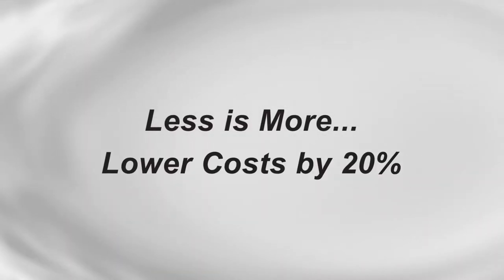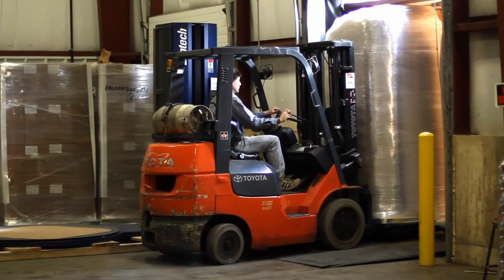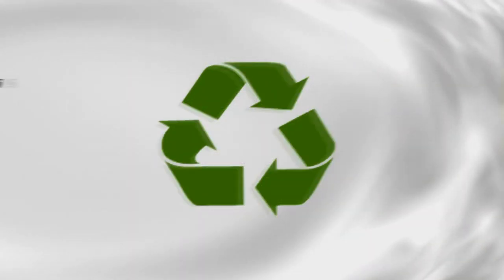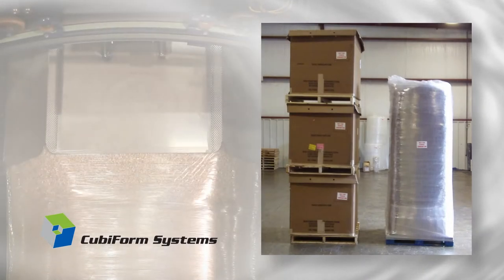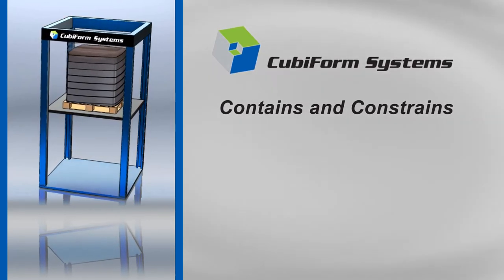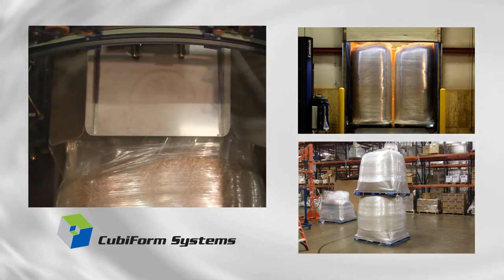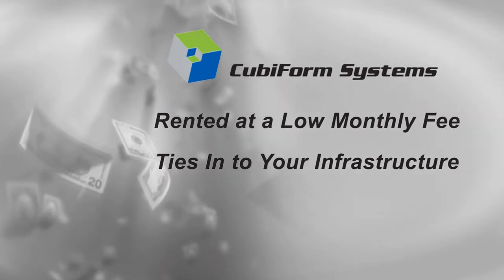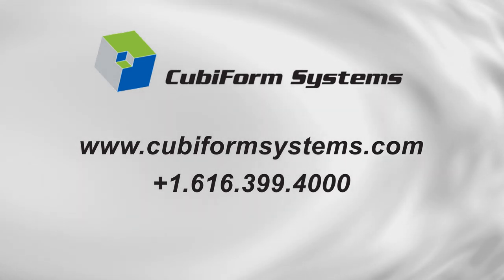CubiForm Systems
Lower your costs for Intermediate Bulk Containerization (IBC) by as much as 50%.
It can be done with the K-1 Intermediate Bulk Containerization System and K-1 can be working for you with no capital investment up front. CubiForm Systems high volume users have achieved exceptional savings and your business can too! No more expensive FIBC, Octabin or Gaylord containers to deal with when handling or transporting intermediate bulk loads.